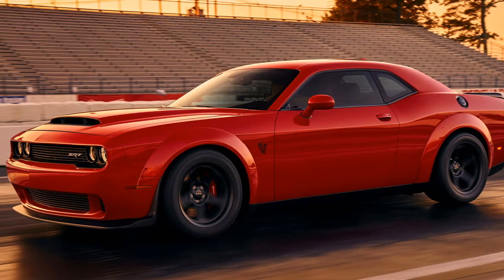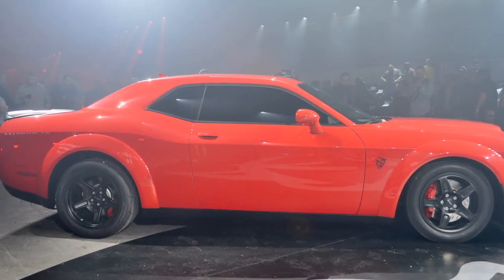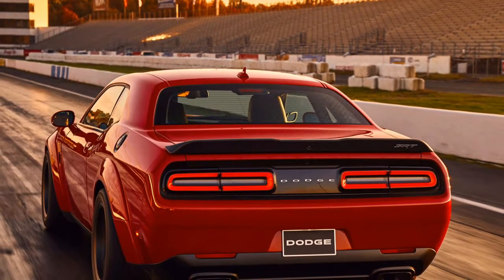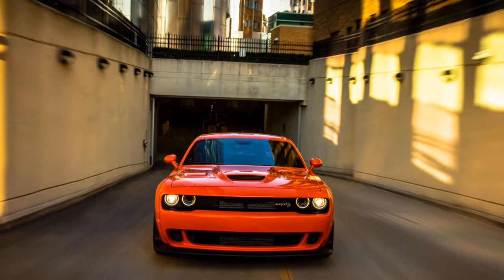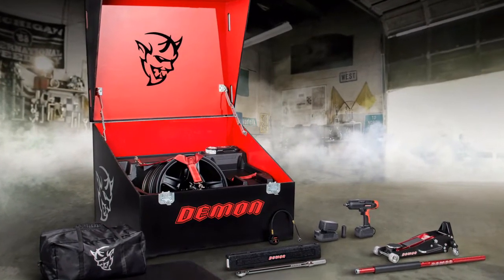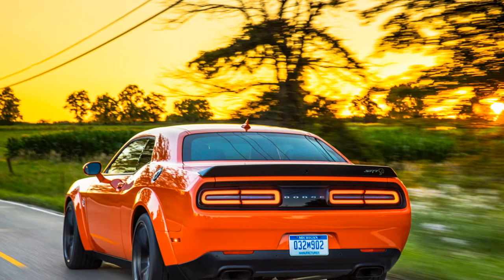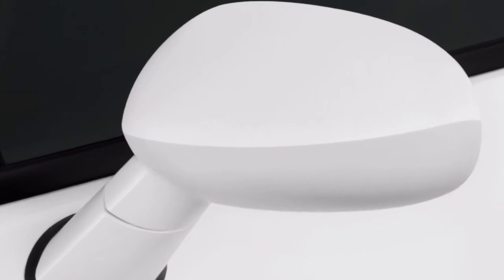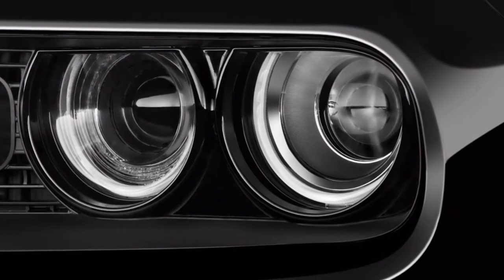LOOK THIS! 2018 Dodge Challenger Quality And Comfort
Subjectively, i think 2018 dodge challenger trunk is a topic that needed in youtube. Some people are searching for 2018 dodge challenger 57 hemi horsepower. Probably, you are part of many user that looking for content about 2018 dodge challenger demon review. Do you wondering about 2018 dodge challenger 57 hemi 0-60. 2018 dodge challenger 392 14 mile maybe one of fascinating issue to be talked.

No minor animal, the 2018 Dodge Challenger is very agreeable inside.

The 2018 Dodge Challenger is a vast roadster with an amazingly open, appealing inside. We've evaluated it at 6 out of 10, giving it brings up its stretch-out space in advance and pleasant materials choice, yet peeling one back for its typically tight second-push get to.

Given the Challenger's about 17-foot length, it's a sorry shock that it conveys great space inside for four or even five of every a squeeze. Raise situate riders have more space here than in pretty much some other two-entryway available on account of the Challenger's long wheelbase, however it can feel claustrophobic and get to is just for more capable writes. In advance, all around supported seats with firm cushioning aren't quite a bit of a return to the level, shape less seats once endemic to muscle roadsters—unless they're upholstered in the wonderfully retro houndstooth fabric upholstery discretionary on specific Challengers.

At 16.2 cubic feet, the Challenger has a tolerably large trunk for a two-entryway, as well, however liftover is high.Soft-contact materials flourish inside and the Challenger can be overhauled with rich nappa calfskin or grippy engineered softened cowhide upholstery, as well.

Some user are looking for 2018 dodge challenger pictures. 2018 dodge challenger b5 blue is very nice to be talked about. The maker are so happy to present you this video about 2018 dodge challenger inside. Subjectively, we consider 2018 dodge challenger srt demon is a topic that required in the web. Firstly, we also wondering about 2018 dodge challenger gt awd review.
supercarsd1 supercarsd1